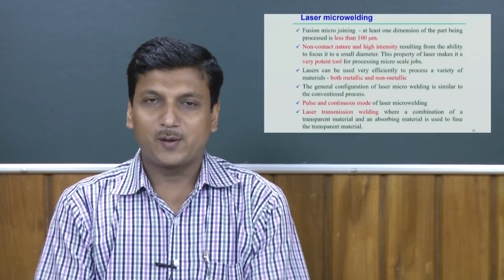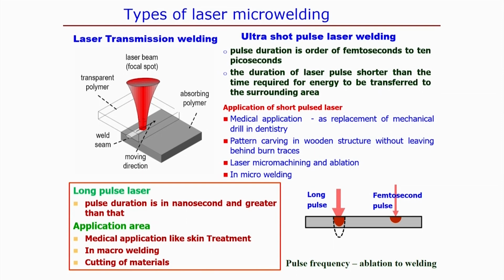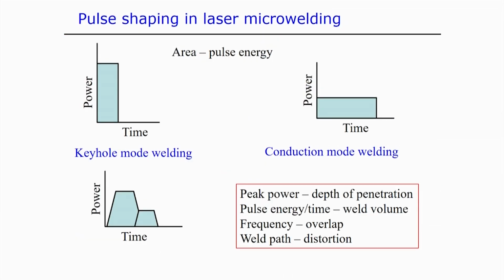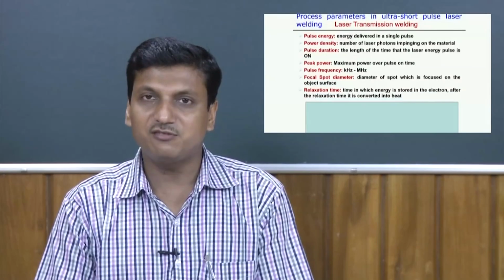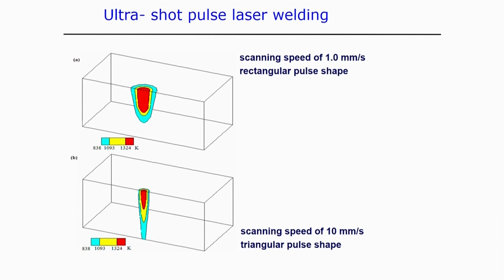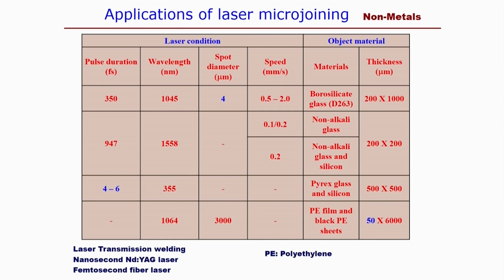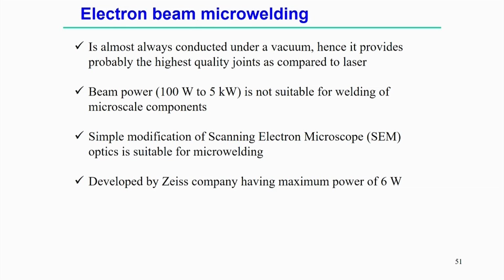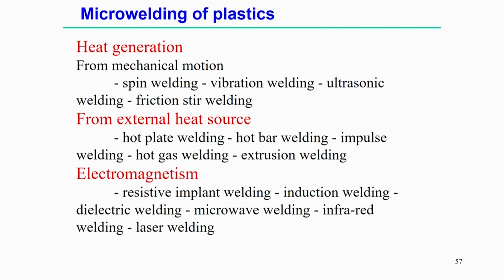Lec15: Micro and Nano Joining Processes Part II